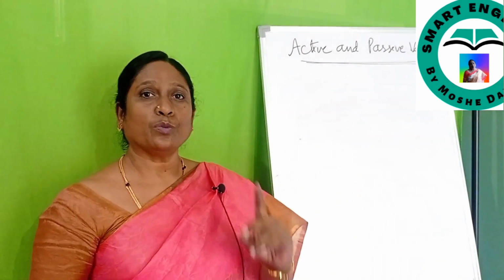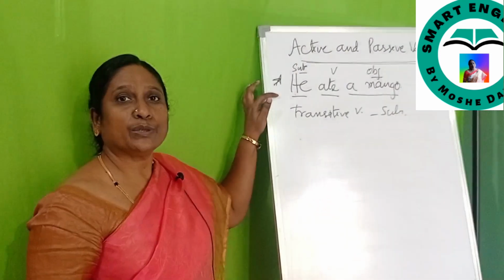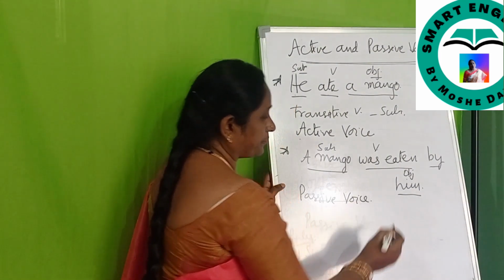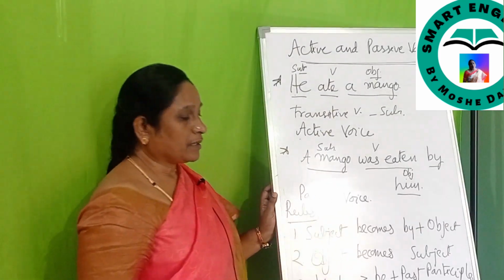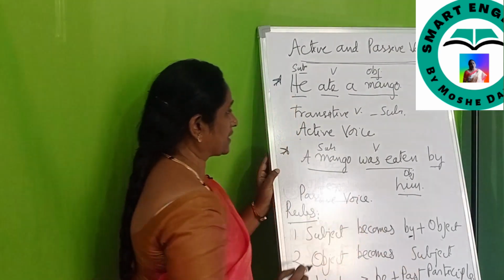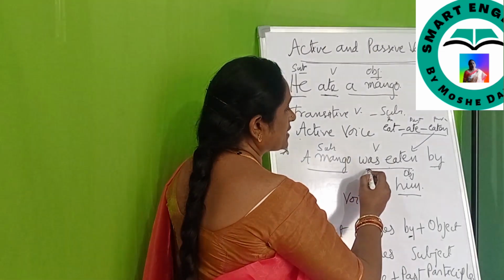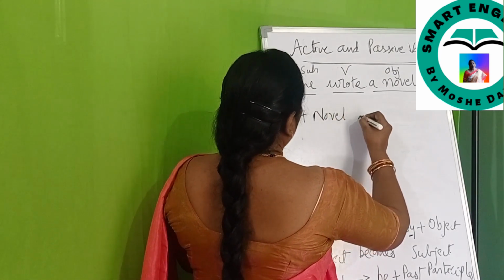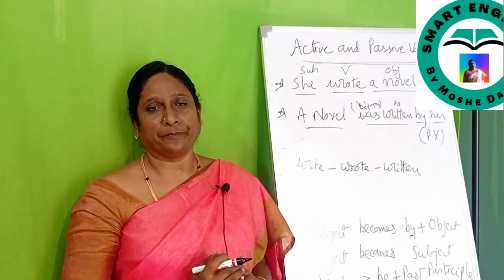Active and Passive Voice | Smart English by Moshe Dayan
passivevoice activeandpassivevoice activevoice activevoiceandpassivevoice activeandpassivevoicerules activepassivevoice examplesofactiveandpassivevoice activevoiceandpassive voiceinenglishgrammar#activeandpassivevoicetricks#activevspassivevoice#activepassivevoice concept#differencebetweenactiveandpassivevoice#activepassive#passivevoicegrammar#what ispassivevoice#passivevoicerules#activevoicevspassivevoice